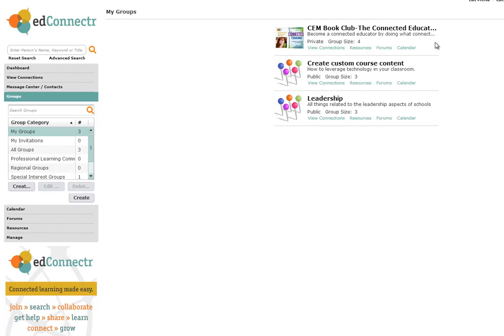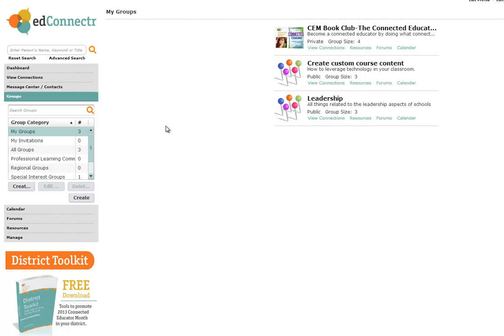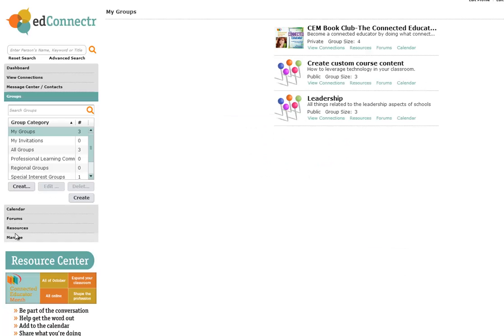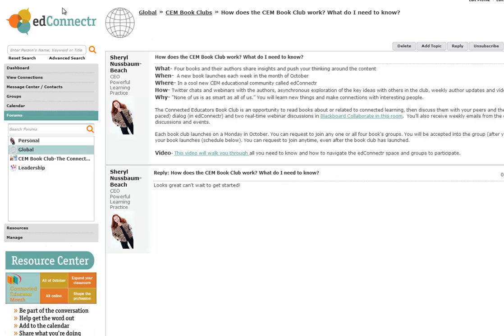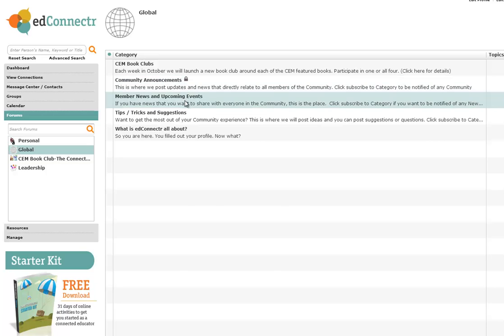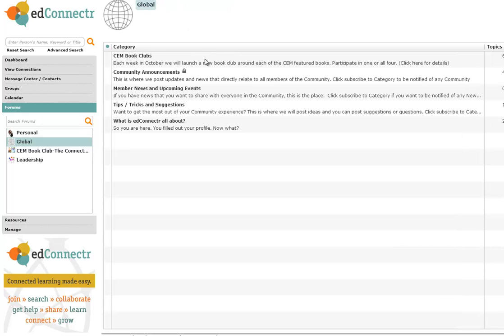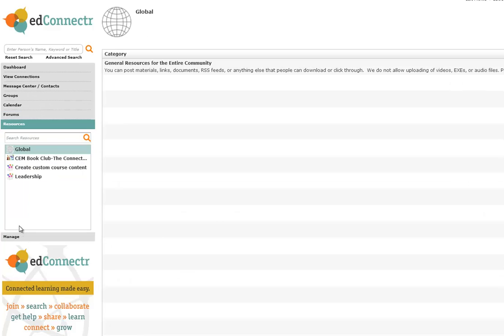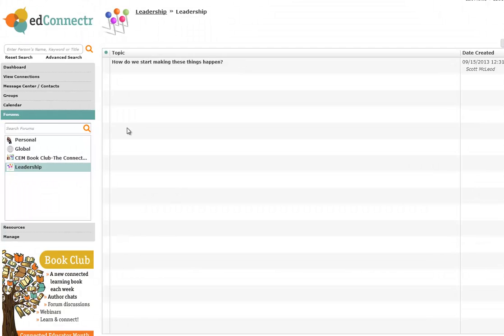All About Forums, Groups and Resources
Conversations are what's important in a connected space. Here is a tutotial on how to have them in edConnectr which is a new educational matchmaking space launched with Connected Educators Month